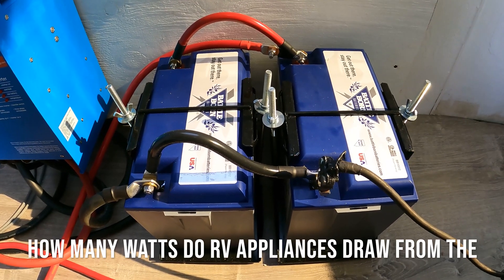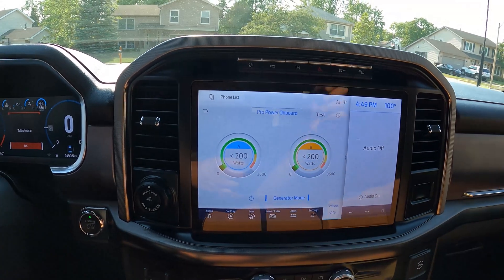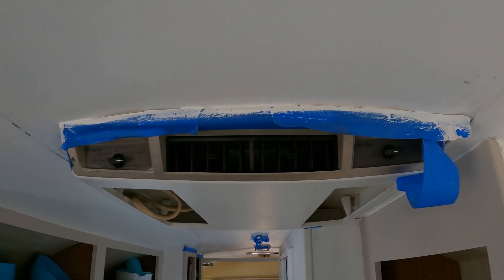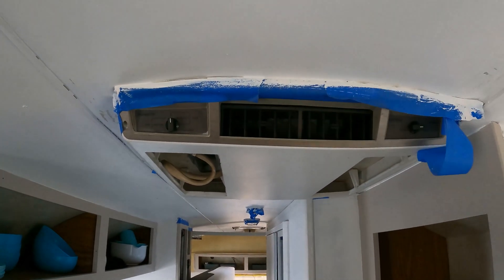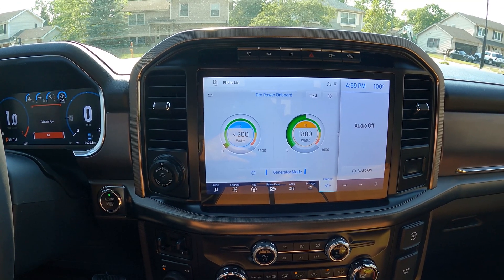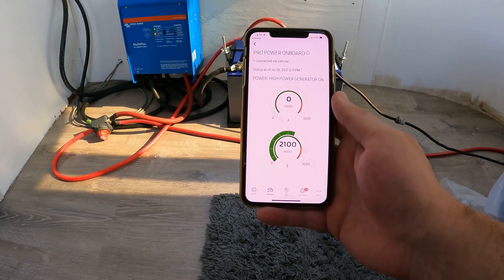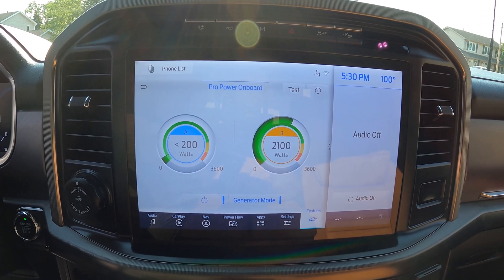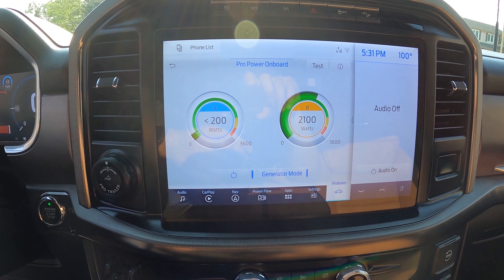Real World 2021 F150 Onboard Generator Test: RV Appliance Draw from F150 7.2 kW Onboard Generator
We wanted to know how much energy the appliances in our Airstream would draw from our 2021 F150 onboard generator, so we tested it out. In this video, we will start with a hot Airstream (95+ degree day) and turn on the AC and fridge in different modes to see how much draw there is from the generator. This information is useful for boondocking situations with our vintage Airstream.

This is the shorter version of another video that shows the electrical system we have cobbled together thus far. If you would like to watch that video,

If you enjoy our 2021 F150 onboard generator tests, you can check them all out by heading to our playlist on the subject

0:00 Power Consumption with only Victron Invertor Powered On
1:57 Turning on AC on Low/Coldest Setting
2:55 AC on Medium/Coldest Setting
3:33 AC on High/Coldest Setting
4:01 AC on High/Coldest Setting, Fridge on Coldest
5:47 Ford Pass App
6:05 What Happens When we Turn Off Generator for 30 Minutes then Turn Back on?
7:40 Final Results

Buy us a beer! Be sure to include your name so we can thank you in a video :)

Cameras and equipment used in this video:

Sony a6400
GoPro Hero 8
GoPro Hero 9
Rode Mic
Dell XPS 15
Phone Tripod